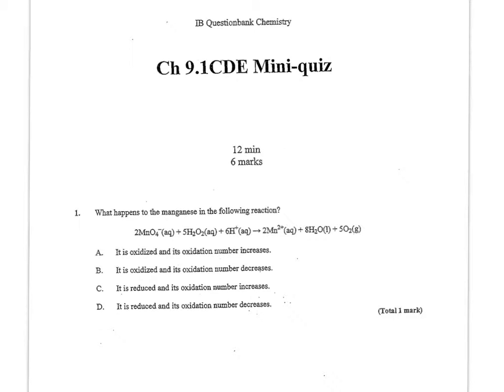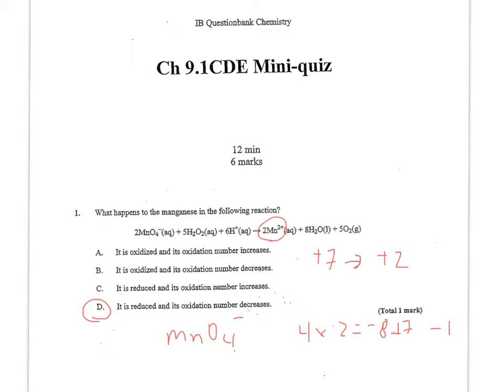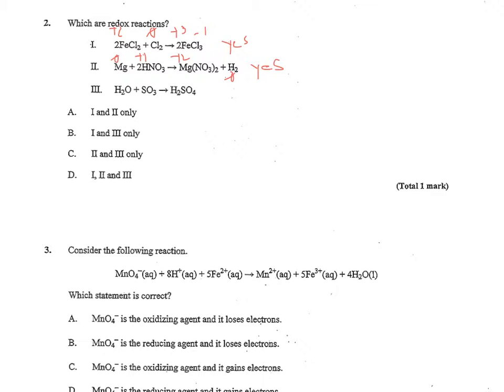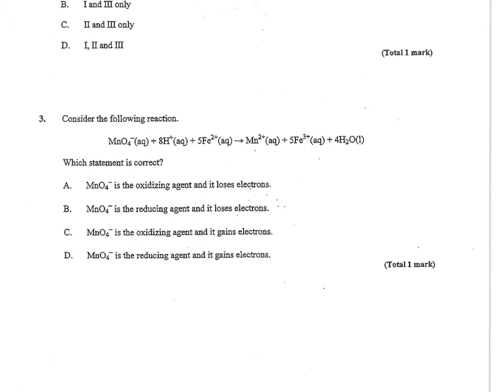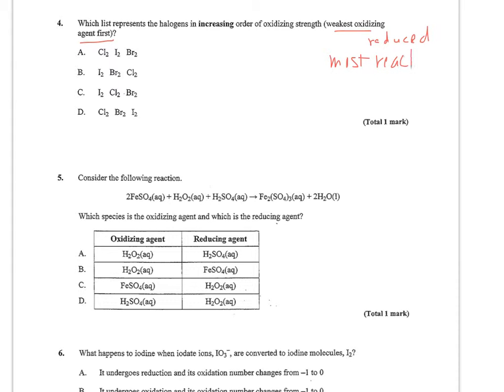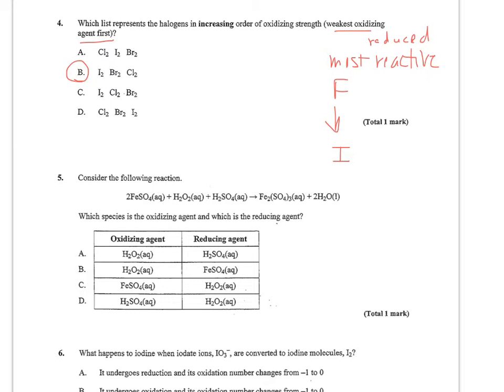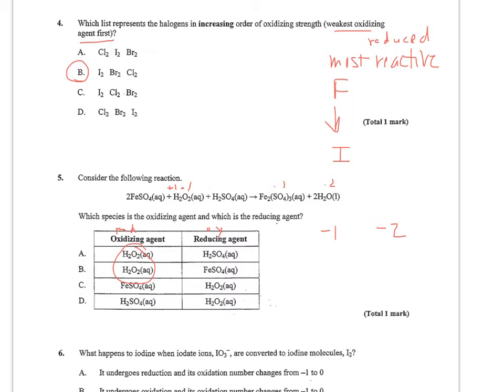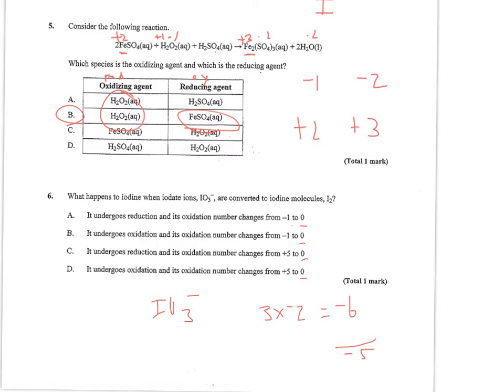key 9 1cde mini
paper 1 questions over redox equations